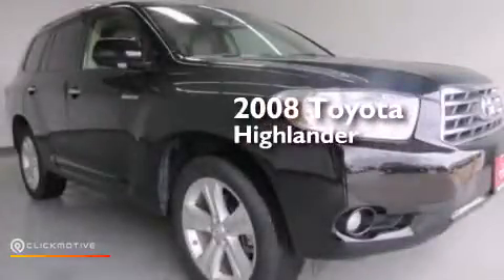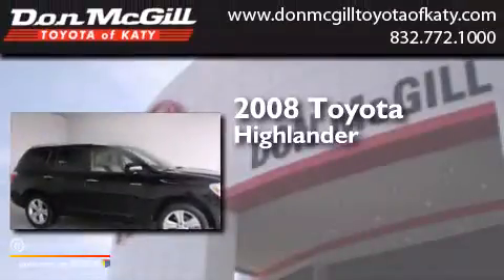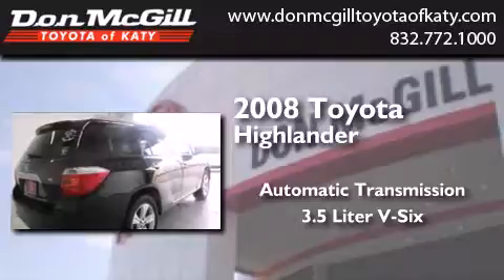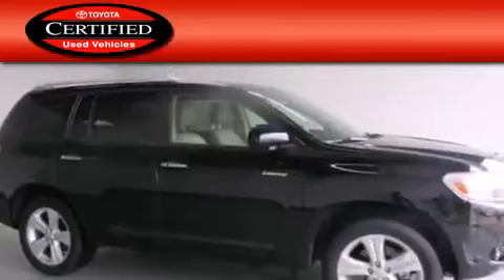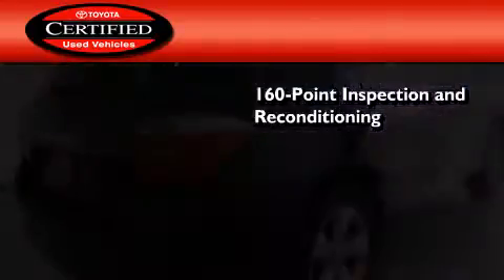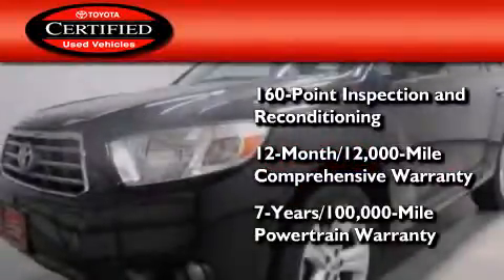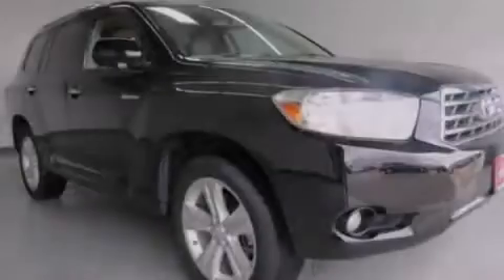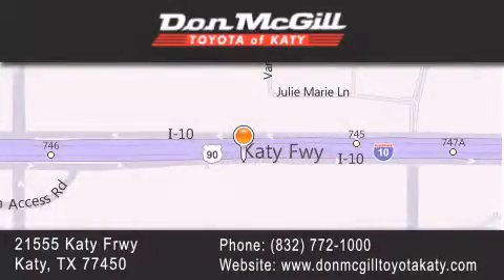Used 2008 Toyota Highlander Katy Texas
We've been honored to serve the Katy Texas area , we promise that your experience at our dealership will exceed your expectations ! Year : 2008 Make : Toyota Model : Highlander Engine : Gas V6 3.5L/ Trans . : Automatic Exterior : Black Miles : 44,595 Interior : Sand Beige Stock : K40645A Don McGill Toyota of Katy - GST 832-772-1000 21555 Katy Freeway Katy , Texas 77450 Used 2008 Katy Texas